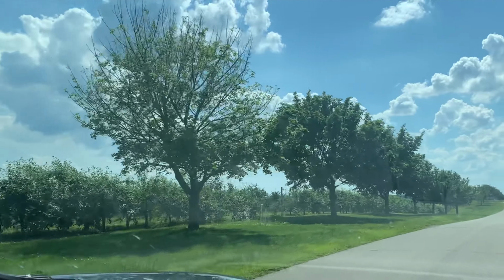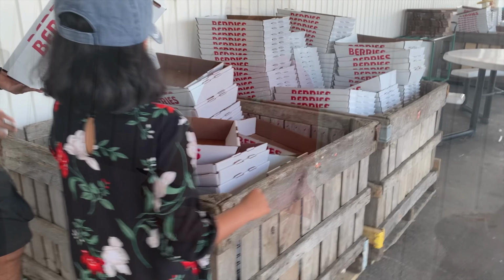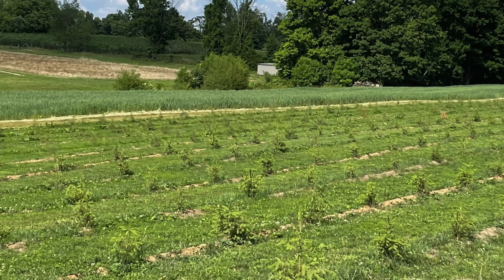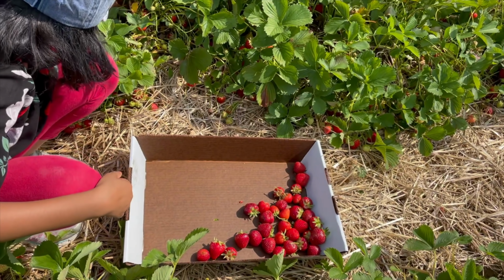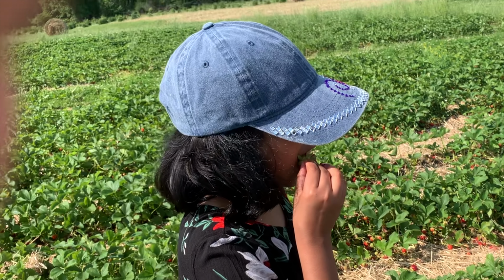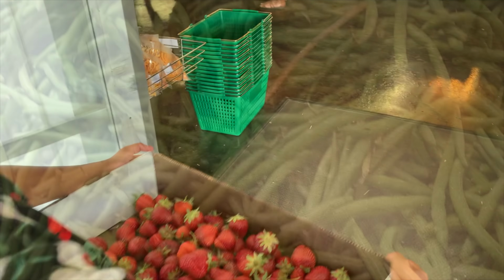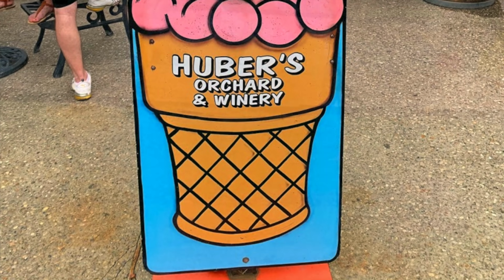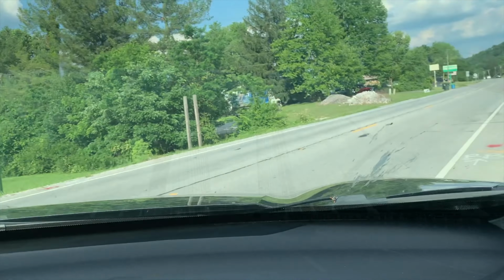Strawberry Picking Vlog | Strawberry Farm | USA Strawberry Picking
Strawberry Picking in USA. A weekend life / fun in USA